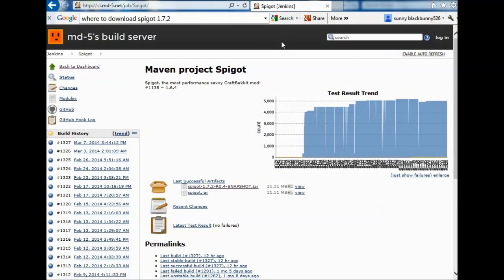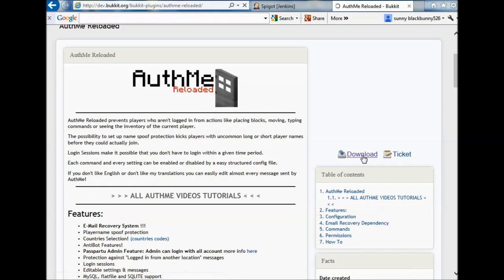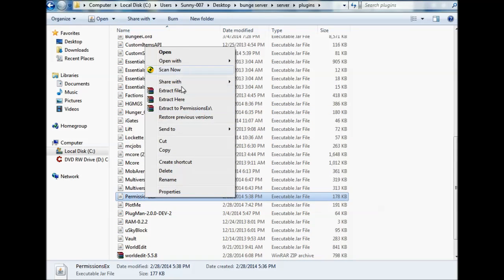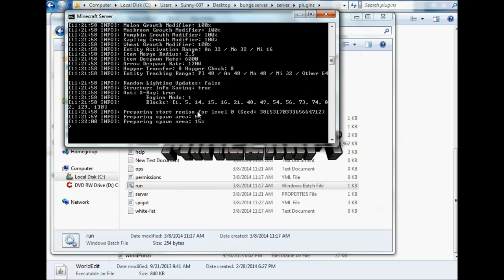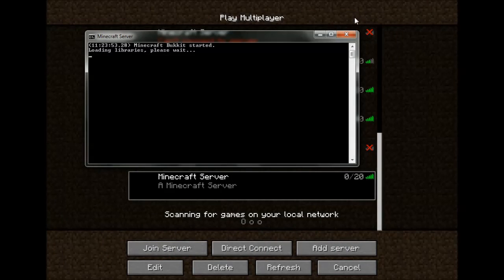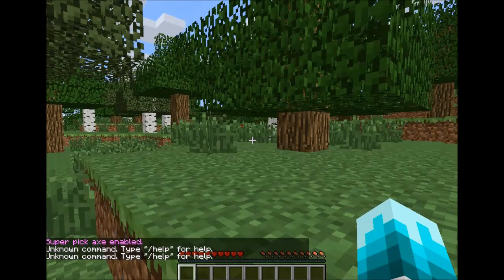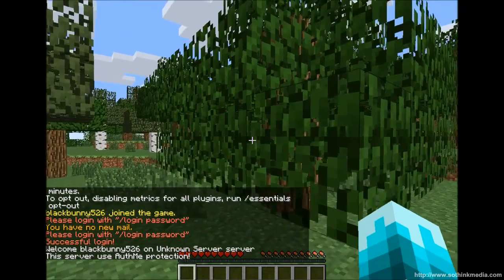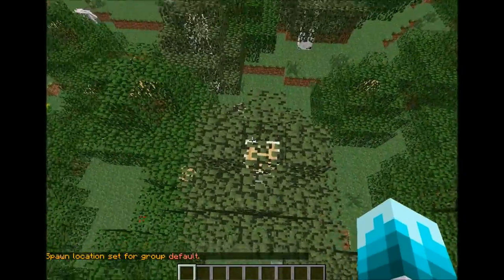[1.7.2]Minecraft Server Tutorial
A tutorial showing how to set up a server and giving 4 examples of must have started plugins.
Start batch code:
@echo off
title Minecraft Server
set Path="craftbukkit.jar"

:minecraft
echo (%time%) Minecraft Bukkit started.
start /B /wait java -jar -Xmx1024M -Xms1024M %Path%
echo (%time%) WARNING: Minecraft SMP closed or crashed, restarting.
goto minecraft